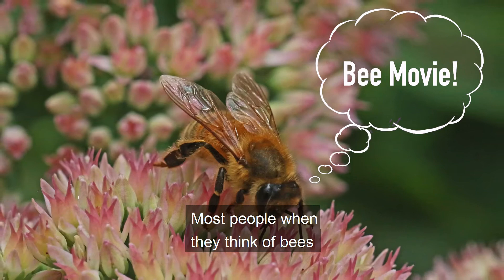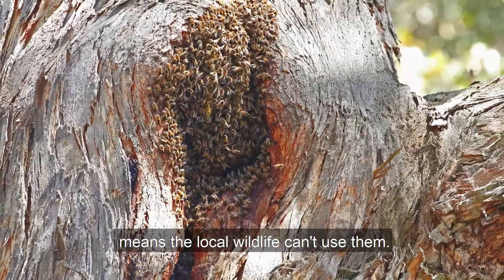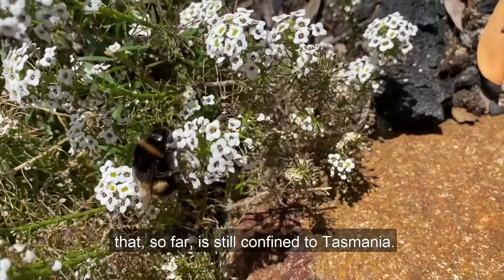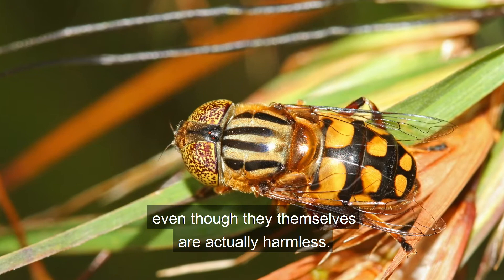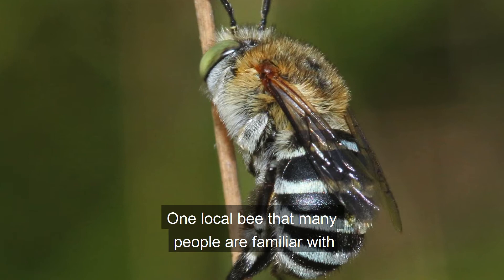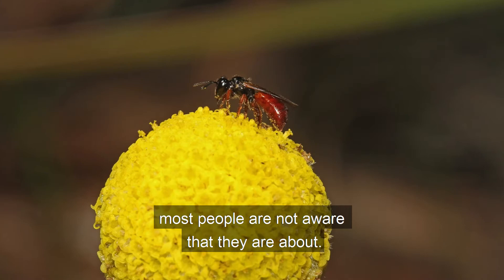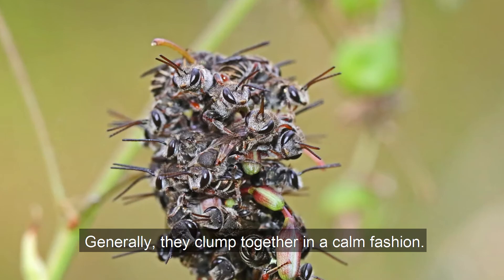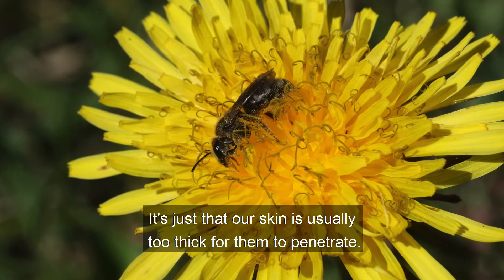Bee Movie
Learn about our local bees.